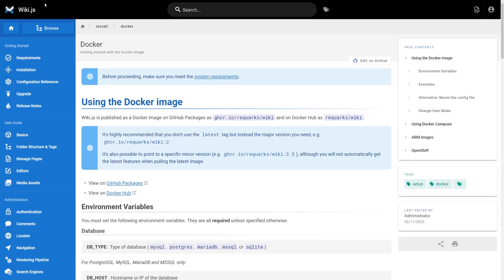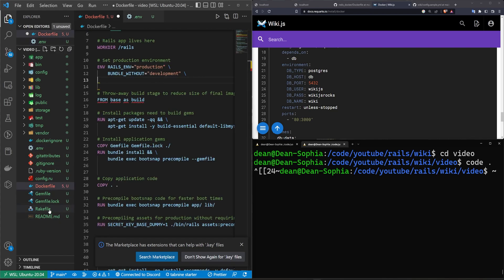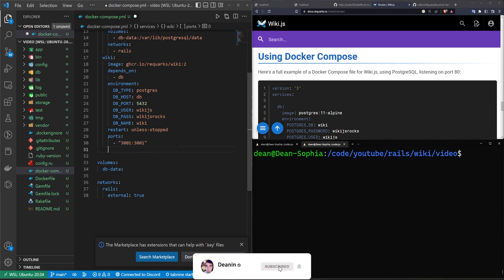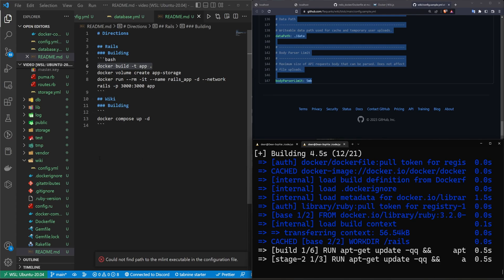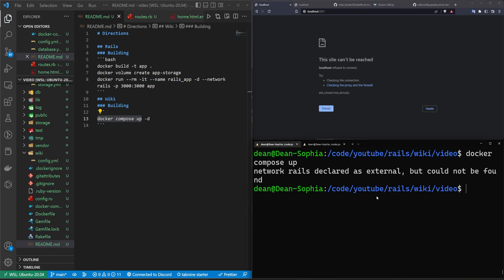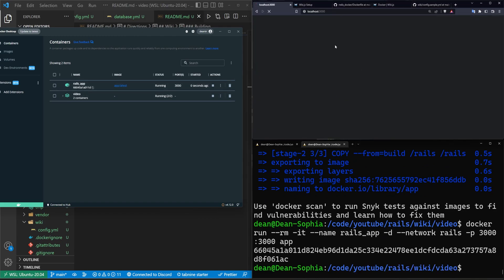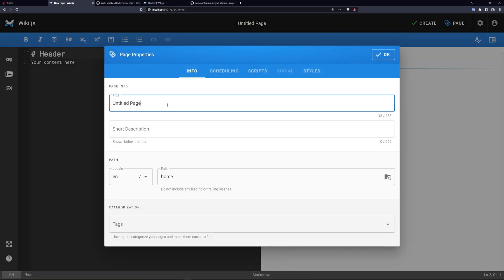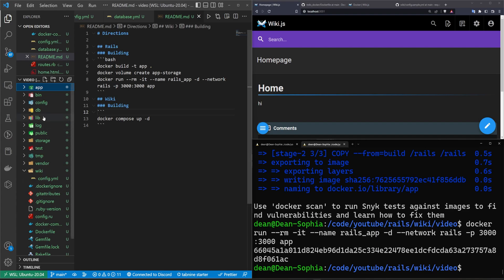Wiki On Rails | Ruby On Rails 7.1 Tutorial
Setting up a Wiki using WikiJS and Docker, alongside Ruby on Rails 7.1 is actually pretty easy.